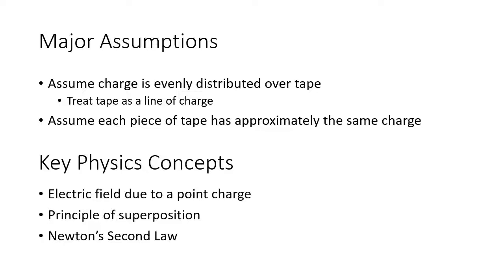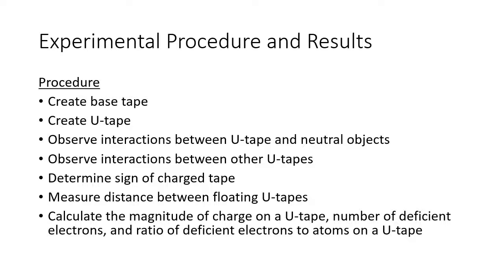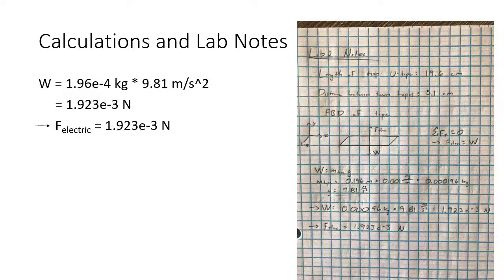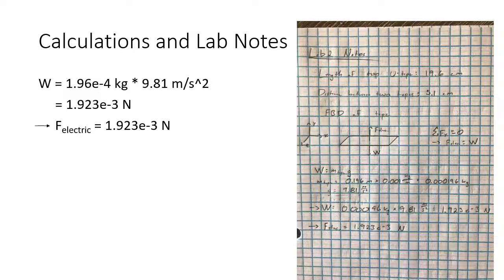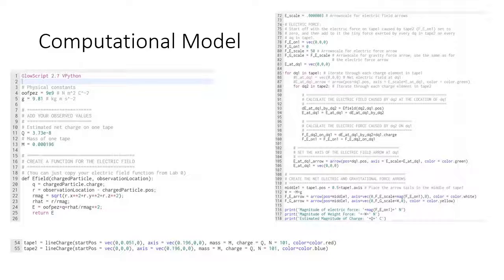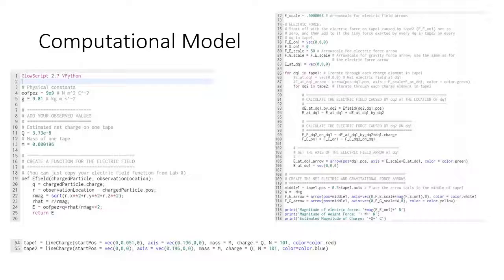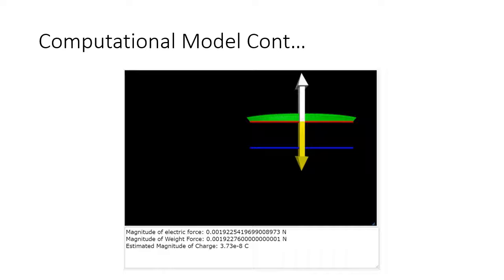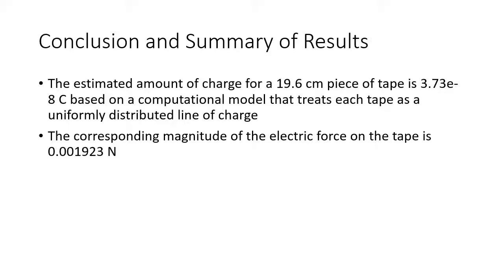Lab 2 Presentation